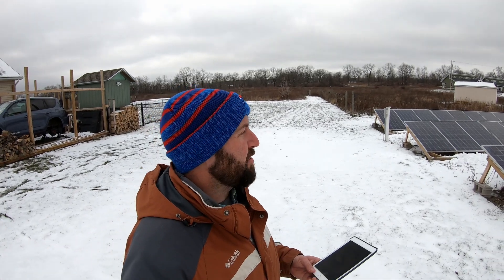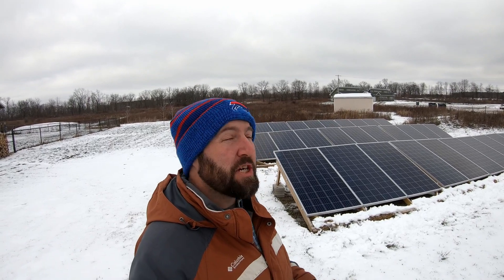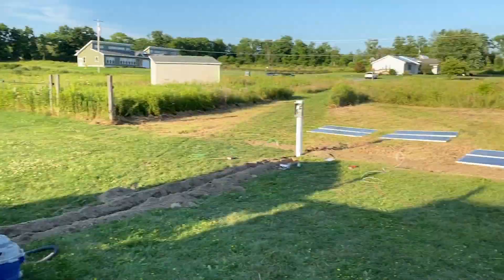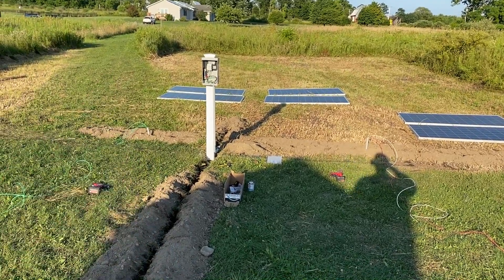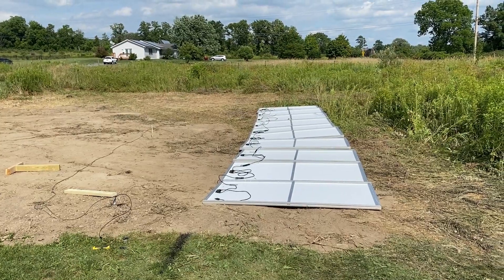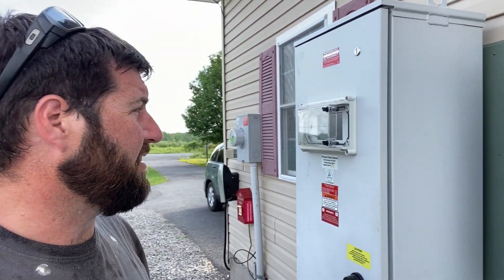My DIY 17KW Solar System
Here is a rundown of my 2 DIY solar systems. My first system was 10KW but it wasn't enough so I added another 7KW. I have a bunch of older videos that I have made about the 10KW system but this is the first about the 7KW system.

Solar panels $3,600
Gas to get panels $65
Inverter $600
8 awg thhn wire $100
Conduit/misc fittings $150
Combiner box leftover from last job
Wood racking $650
Screws and washers $50

$5,215

Roof Rack stuff-
Vanguard Roof Rack
Door Edge Guards (optional)
Spray Paint
Flat black
Gloss black

Wheel Stuff-
Motegi MR147 17" Wheels - Black Painted

Gen 5 Rav4 hubcentric adapters (for Motegi MR117)

Black lug nuts

Fog Light stuff-
Diode Dynamics SS3 Yellow Fog Lights

2019+ Rav4 bezel

16 Gauge Wire

20 Gauge Wire

Split Loom (Flex Loom)